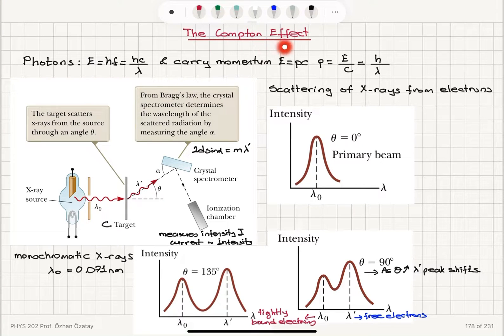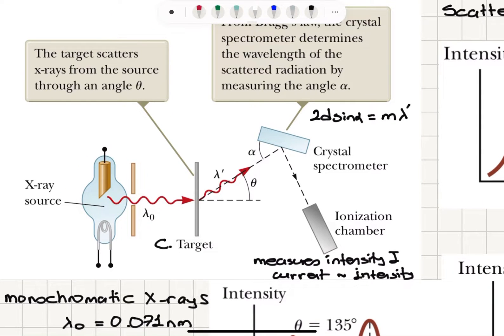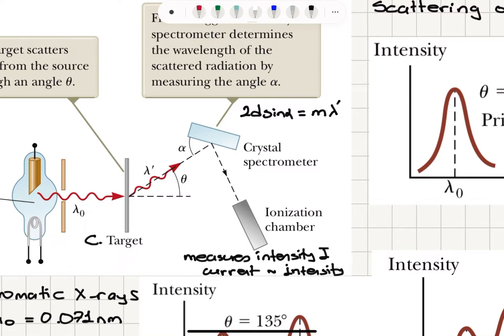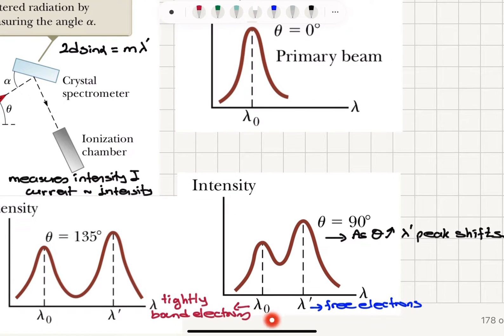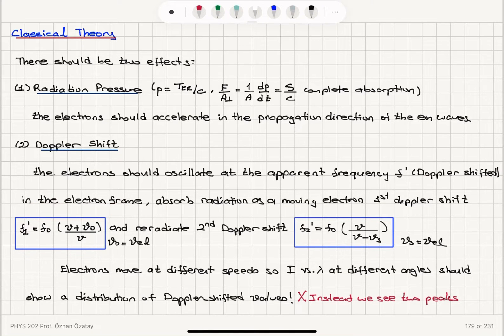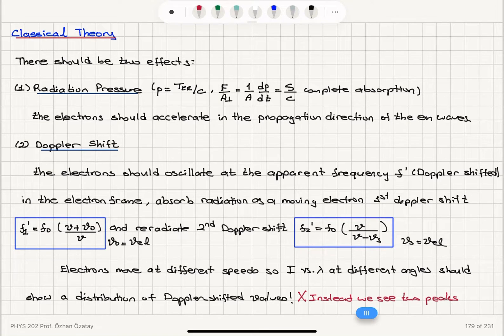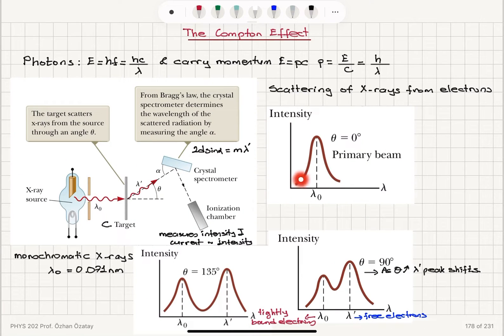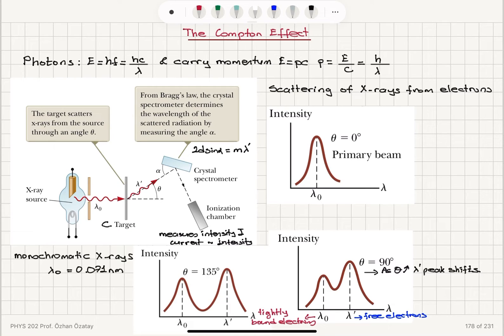Week 9-6 The Compton Effect